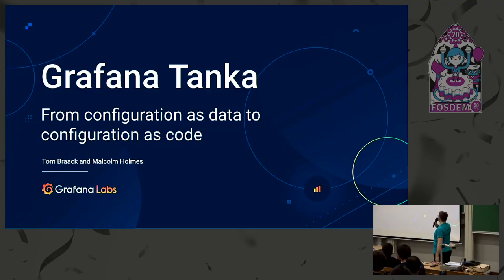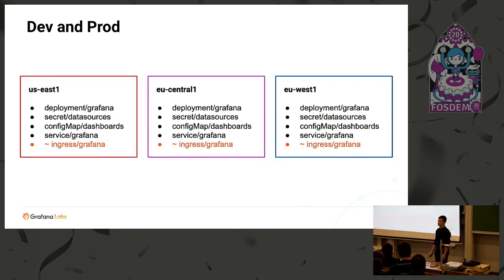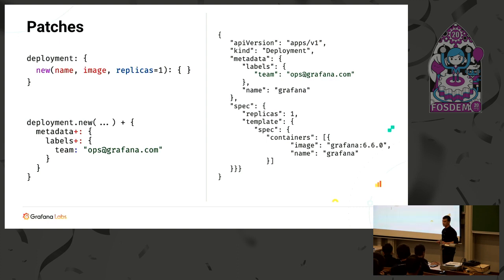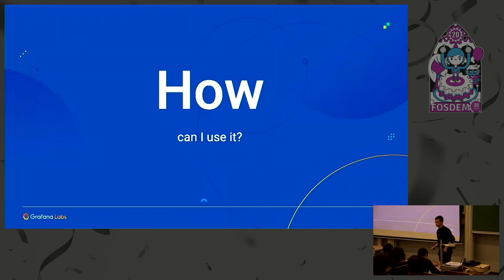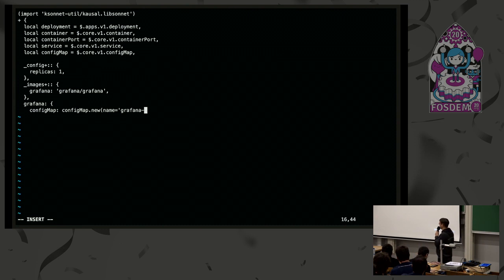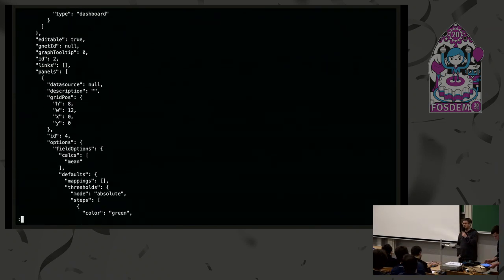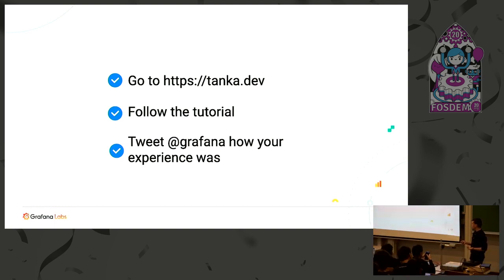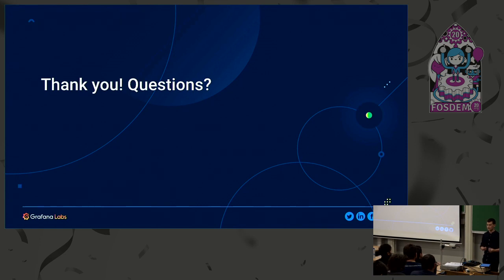Introducing Tanka From configuration as data to configuration as code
by Malcolm Holmes and Tom Braack

Introducing Tanka, a scalable Jsonnet based tool for deploying and managing Kubernetes Infrastructure There are various tools available for managing Kubernetes resources. Whether they be Helm, Kustomize or others. Ksonnet offered a powerful approach with tremendous promise, but was discontinued by developers. In this presentation we will introduce Tanka, a drop in replacement for Ksonnet developed at Grafana labs and available on GitHub. For those not familiar with Ksonnet, we will introduce the Jsonnet language, and demonstrate its power as a way of interacting with Kubernetes. We will then demonstrate some of the enhancements we have already made to Tanka, and then explain our roadmap for the tooling, and how we believe it is already the best of breed configuration management solution for Kubernetes.

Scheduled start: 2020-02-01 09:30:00